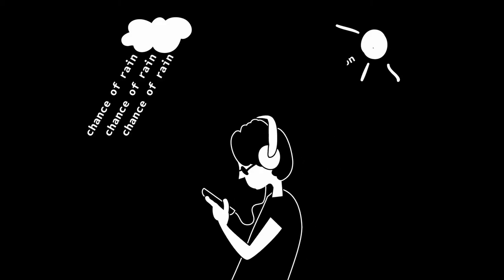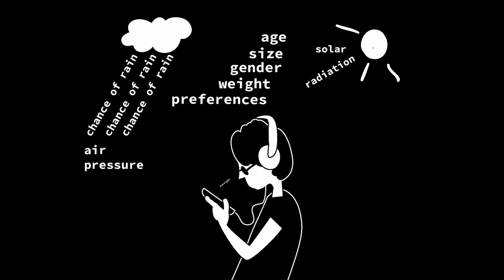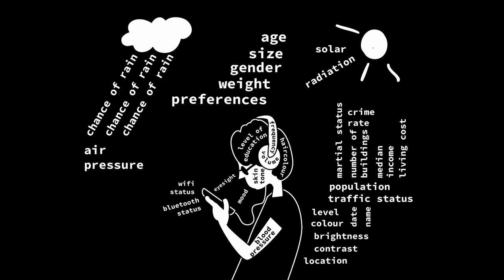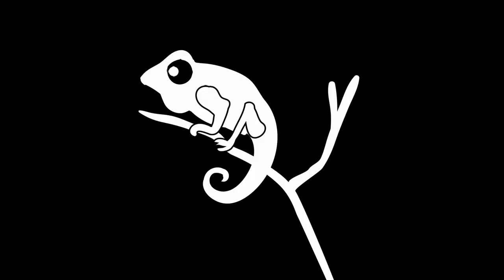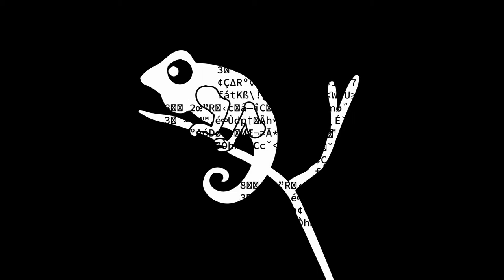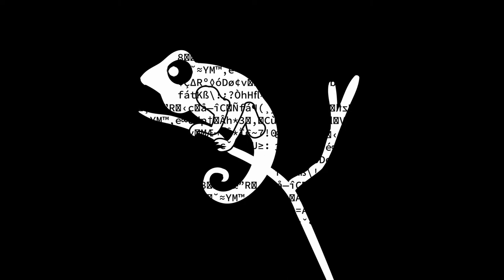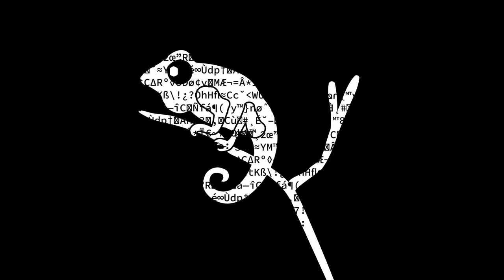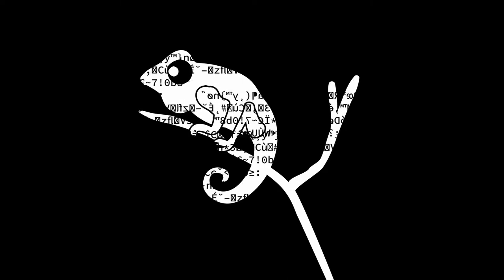What exactly is Data?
Data is information that is stored in both digital and analog formats. It can be used by an algorithm for deriving patterns, conclusions, or predictions. An application using machine learning methods needs access to data to function and to train itself.

Check out our free online course "Launchpad to Fundamental Questions on AI" if you are searching for an elementary look at the basics of Artificial Intelligence (AI)

The course by Kiron Open Higher Education builds on the popular and style-defining comic strip "We need to talk, AI"

If you want to learn more about AI, you can find courses, videos and podcasts on the learning platform AI Campus